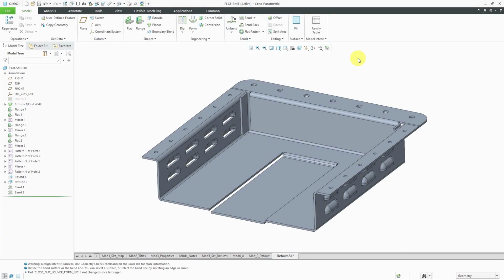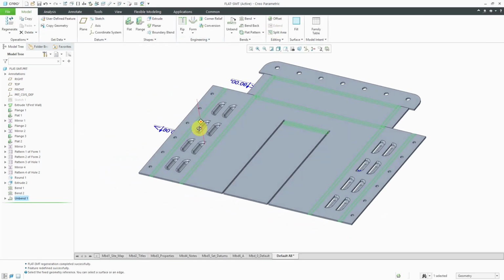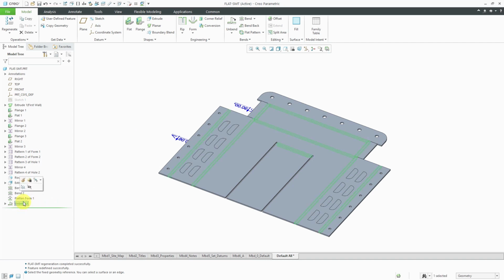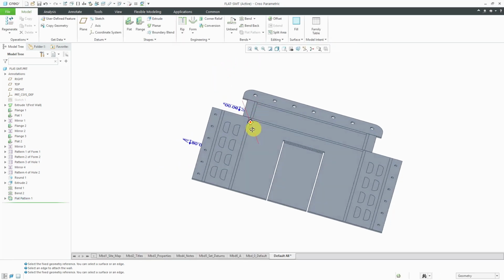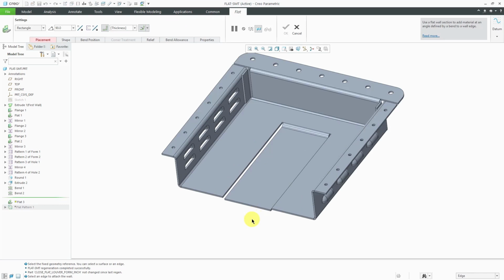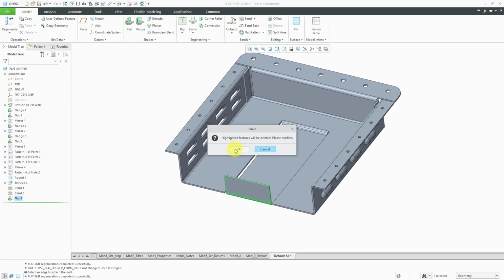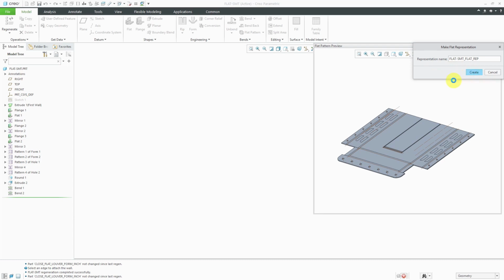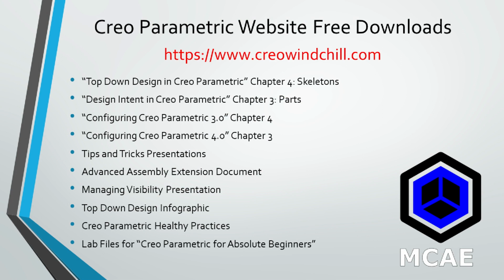Creo Parametric - Sheetmetal Flattening Methods - Flat Pattern, Unbend, and Flatten Form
This Creo Parametric tutorial provides an overview of several different methods for flattening sheetmetal geometry, regardless of whether it is created via Extrude, Flat, Flange, Bends, or Forms. These methods include:

Unbend All
Flatten Form
Flat Pattern Feature
Flat Pattern Preview
Flat Pattern Simplified Rep

Thanks,
Dave